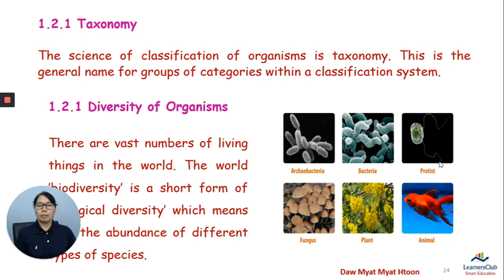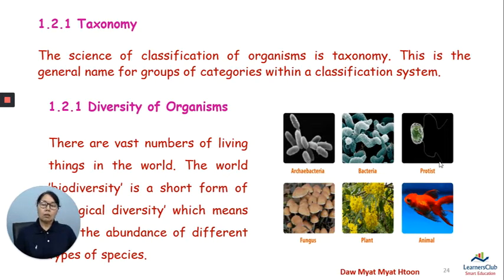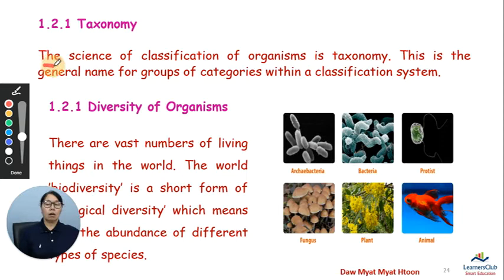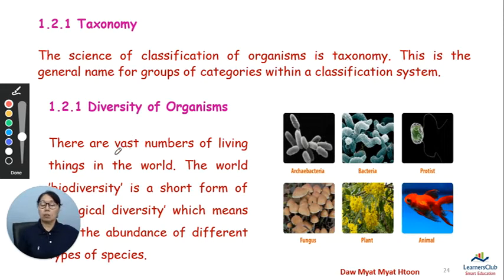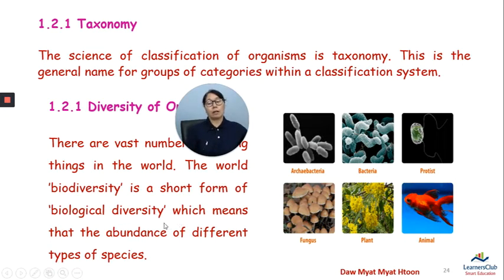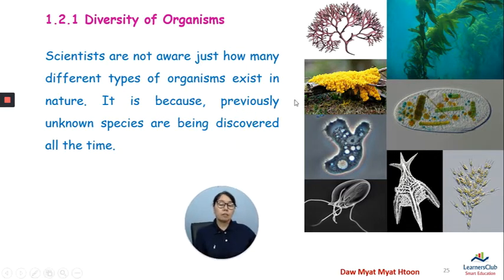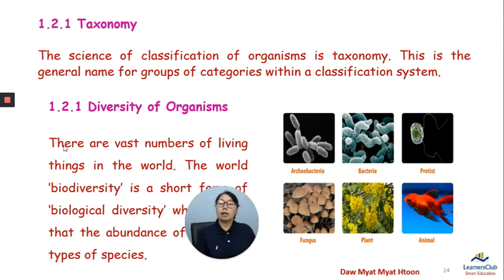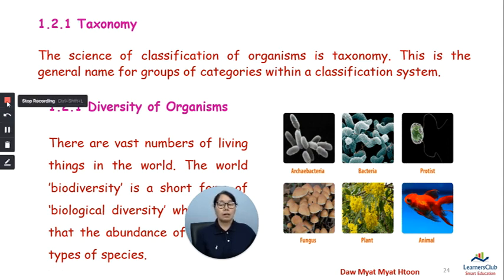Chapter- 1 Part- 16 1. 2. 1 Taxonomy Diversity of Organisms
Grade- 10 ( စနစ်သစ် ) Bio ( Chapter- 1 ) Part- 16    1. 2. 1   Taxonomy  Diversity of Organisms